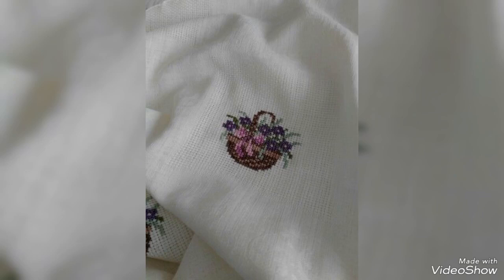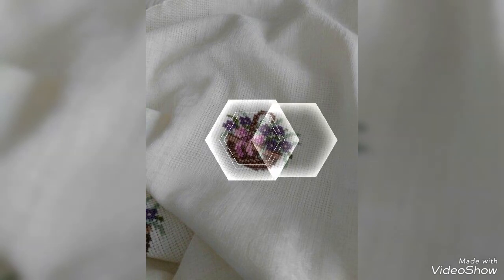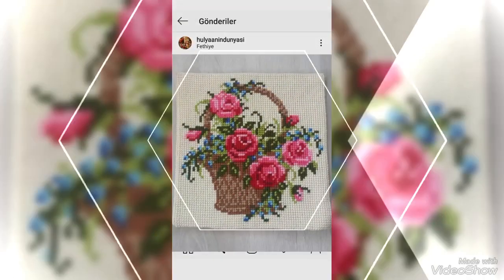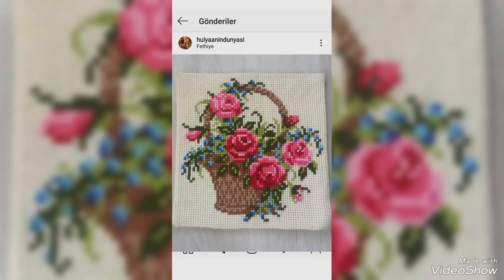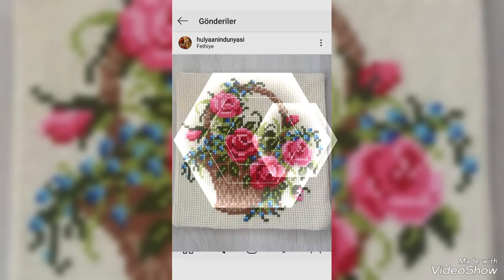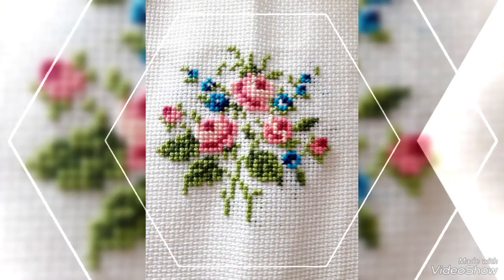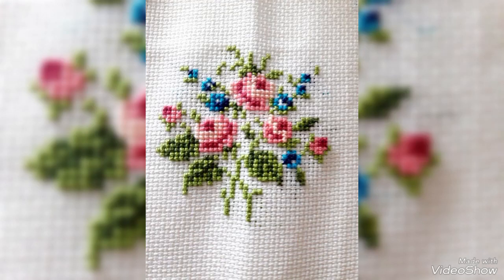#1 Most Beautiful And Unique New Cross Stitch patterns For Everything